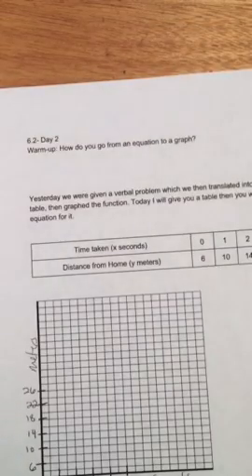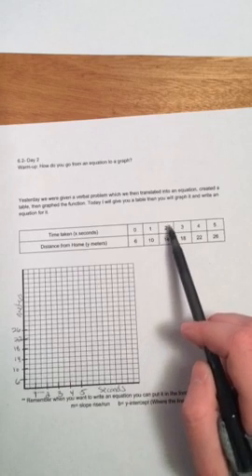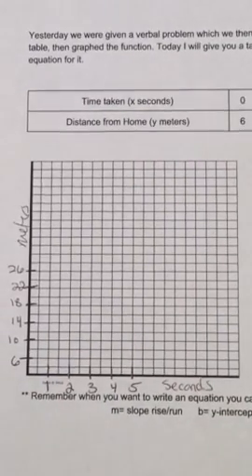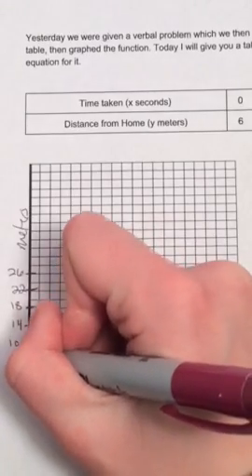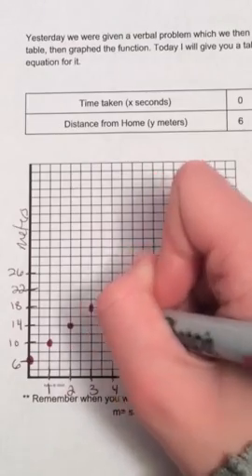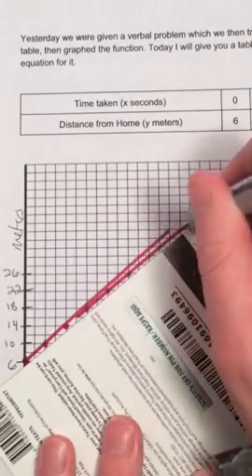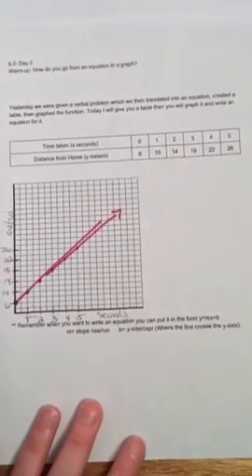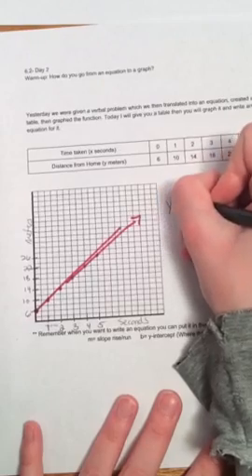6.2 day 2 representing functions